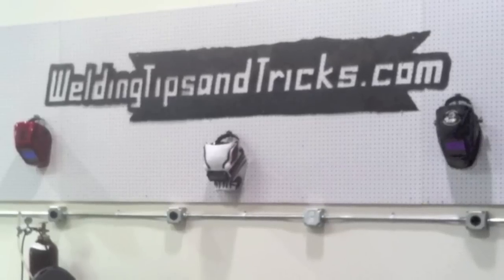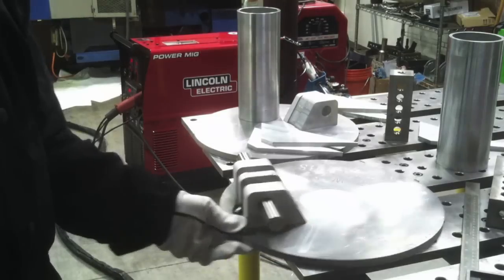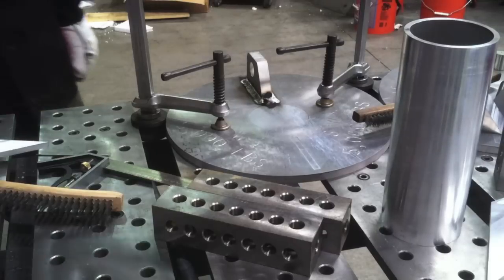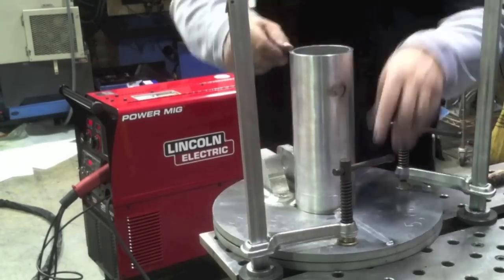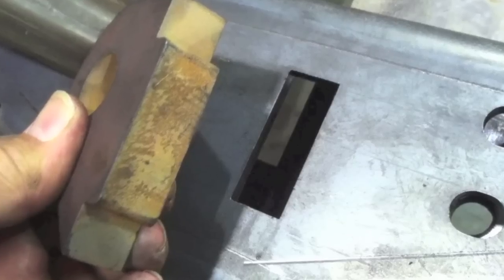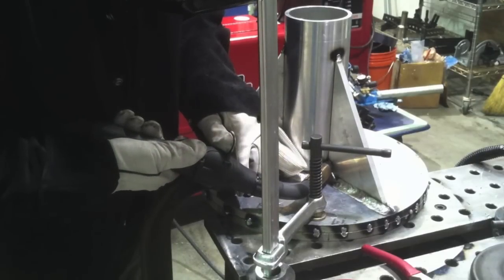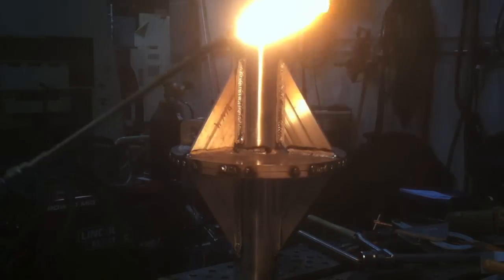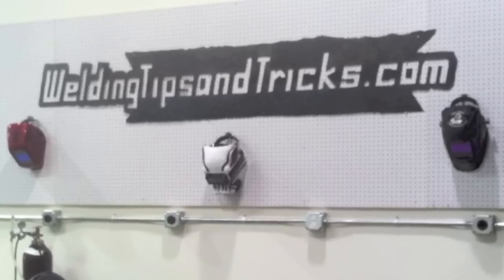Mig Welding Aluminum - Lincoln PowerMig 350mp part1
For this aluminum project, I am using a Lincoln Powermig 350mp multi process welder.This welder will do DC lift arc tig, mig, push pull aluminum mig, or  stick welding.
I have some plans to do more videos using this machine on stuff like a stainless steel pipe and flange, a jeep wrangler bumper project, and more...so that I can give it a go on tig, mig, flux core, and stick.